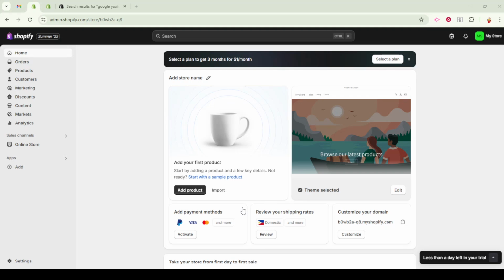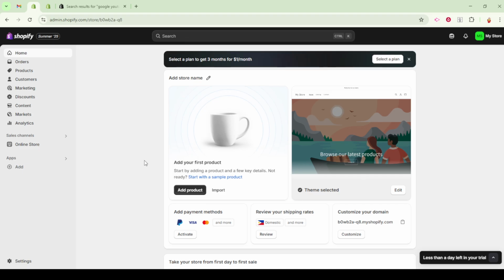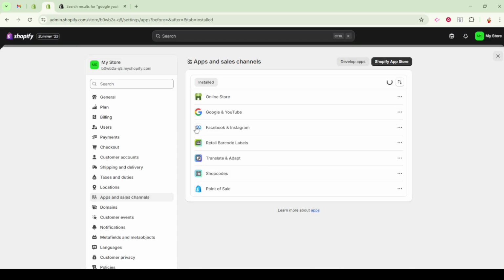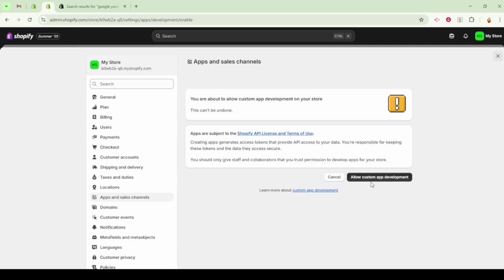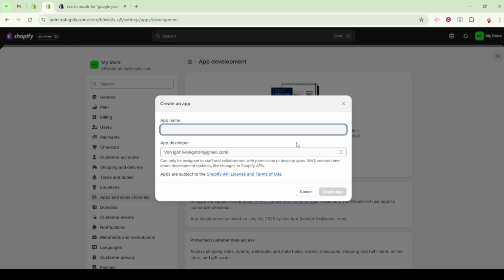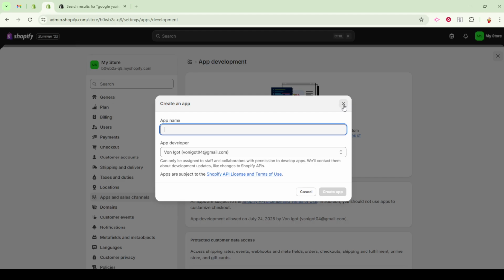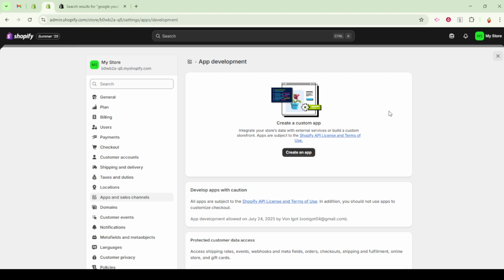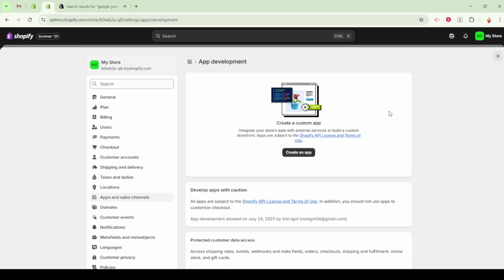How to get Shopify API Key [2025 Easy Guide]